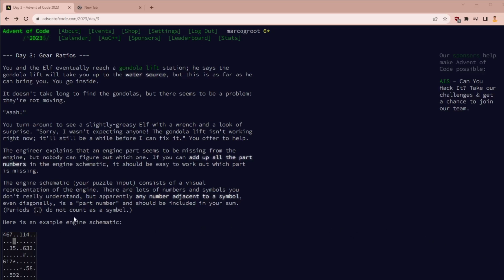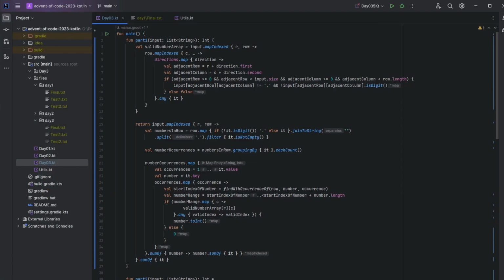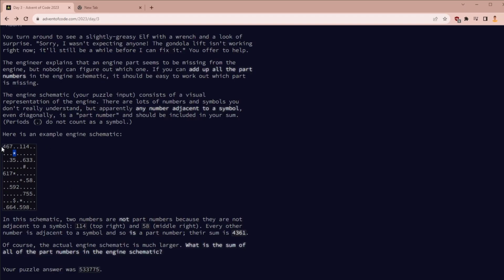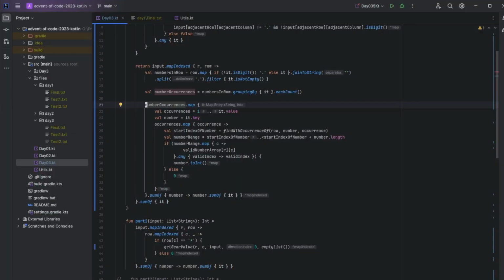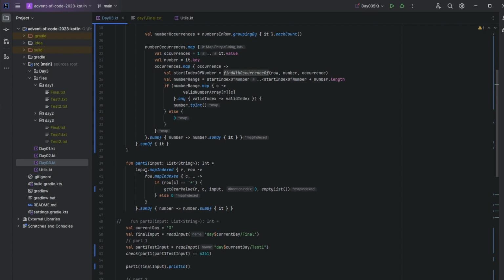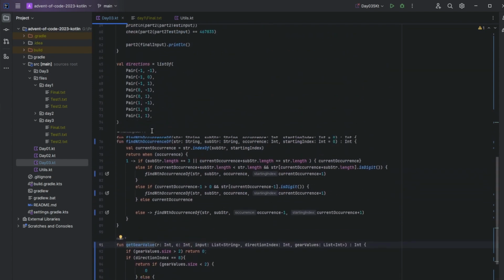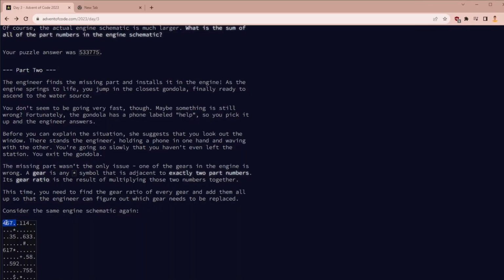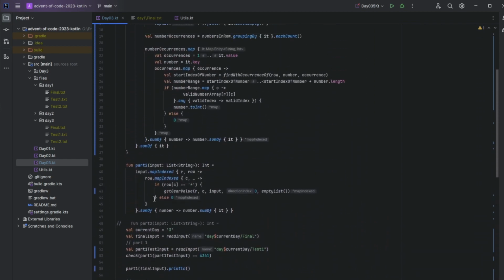Advent of Code 2023 in Kotlin - Day 3 Gear Ratios - no mutability or variables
0:00 part 1 problem description
0:52 part 1 code
3:30 part 2 problem description
4:11 part 2 code